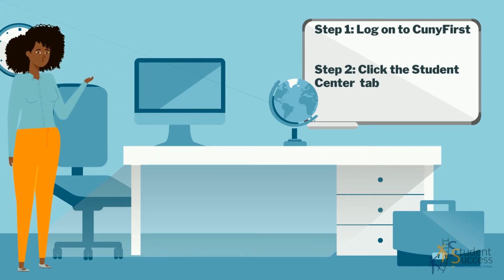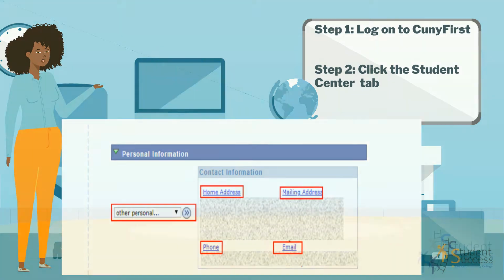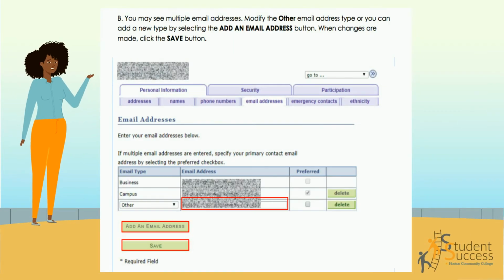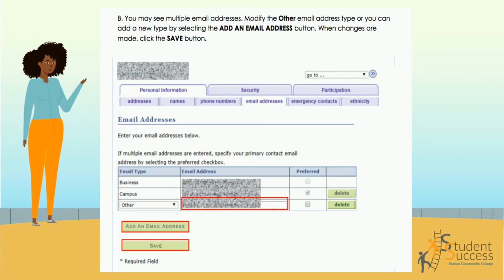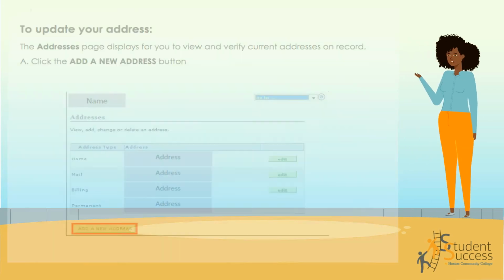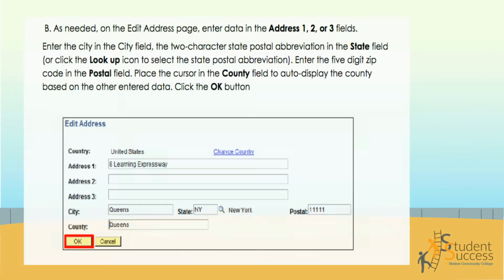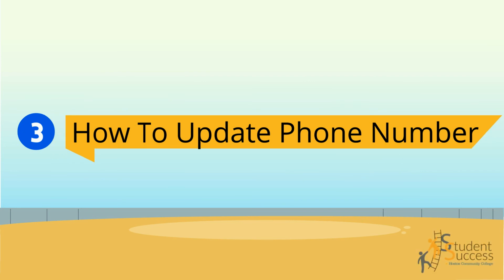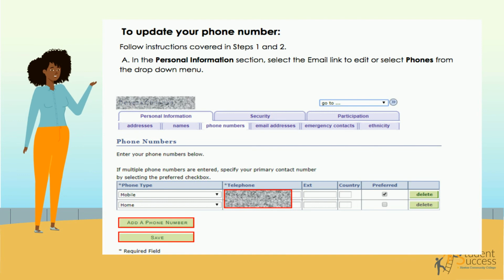Update Your Information on Cunyfirst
Updating Information on Cunyfirst Tutorial by Dominique Winstead